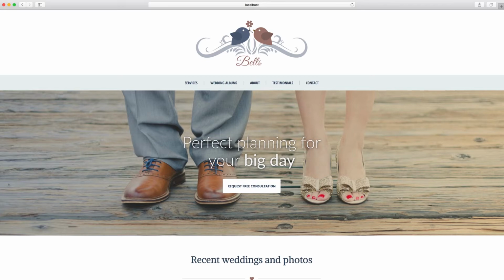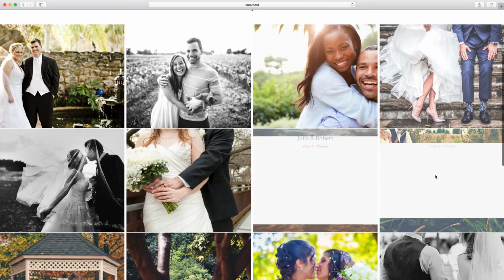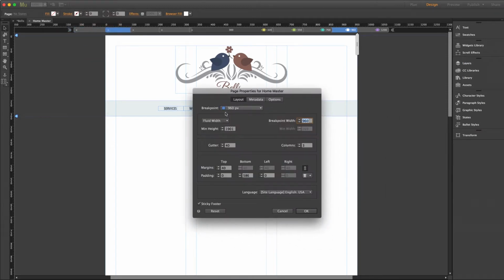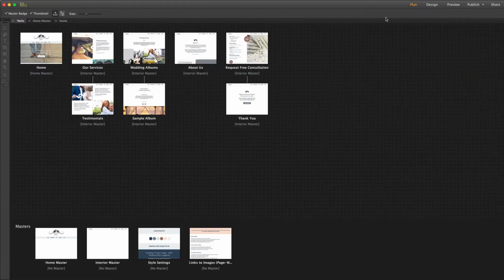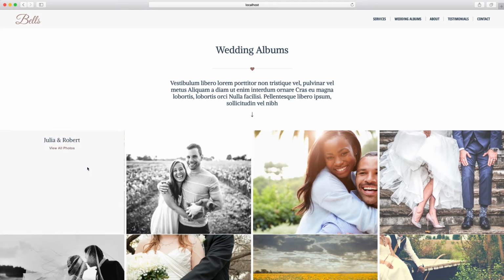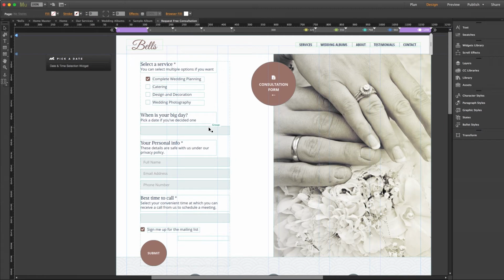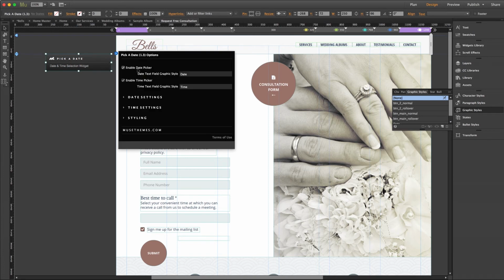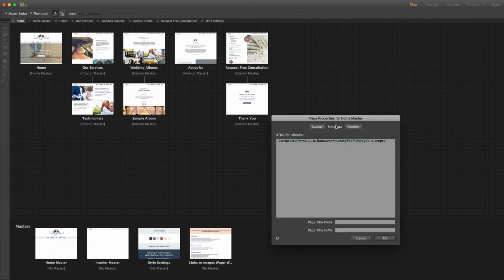Bells | Adobe Muse Theme | Tutorial by MuseThemes.com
The Bells theme is designed with a wedding planning service in mind, although this classy theme is a great fit for a broad range of businesses.